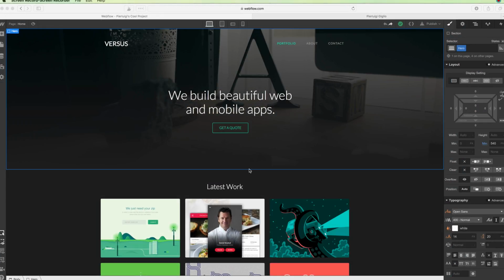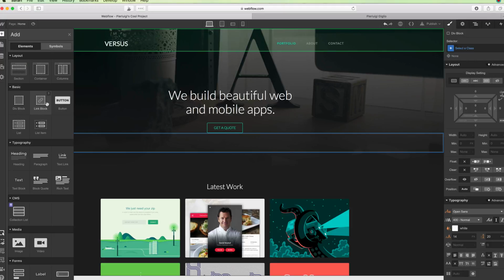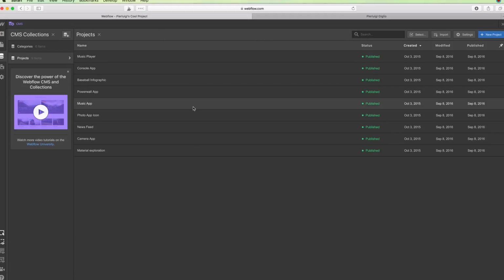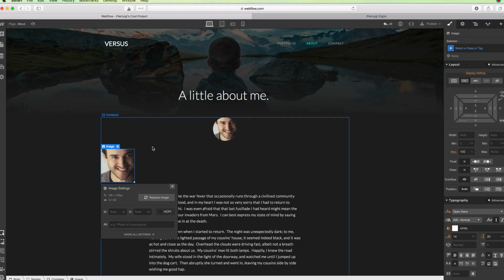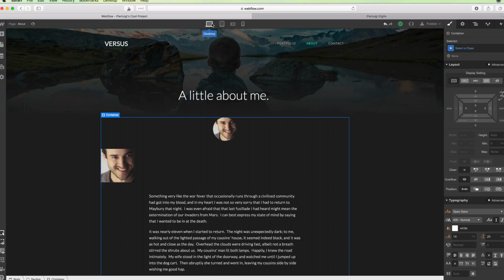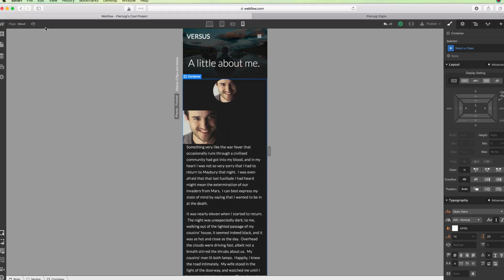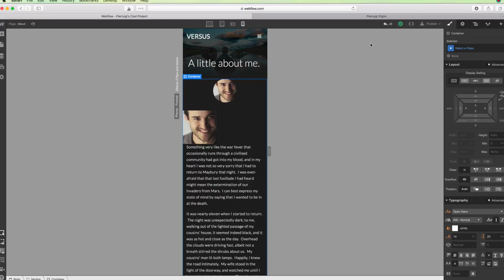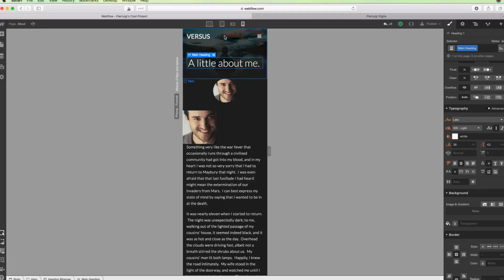Webflow 101: The Designer